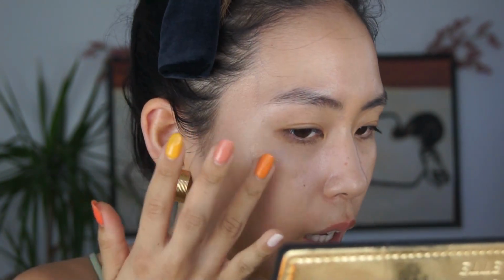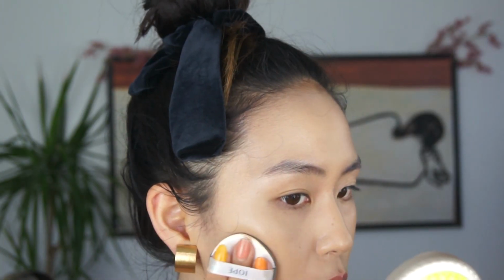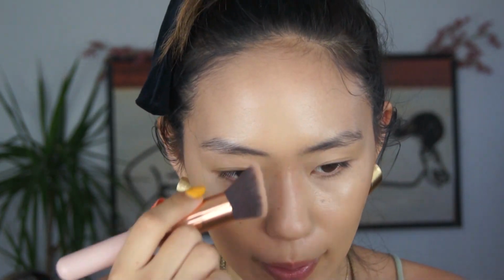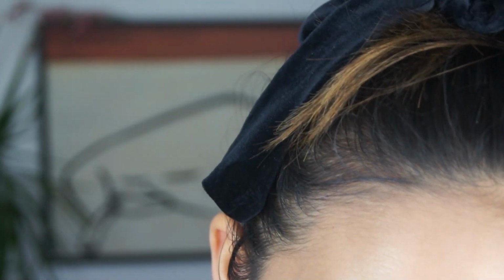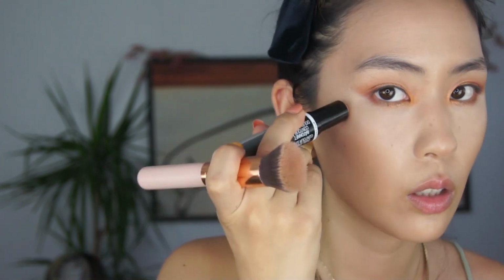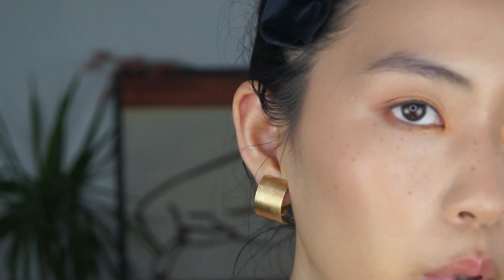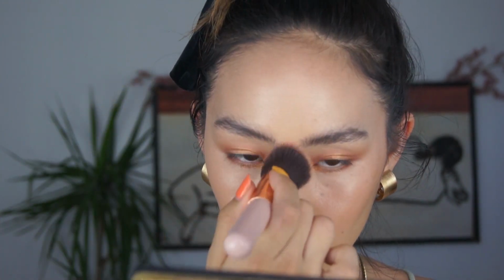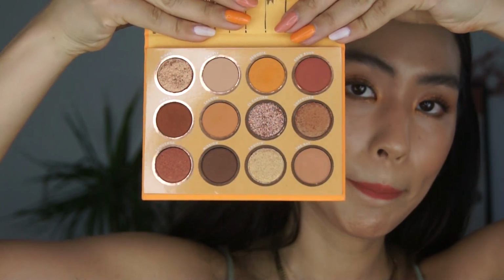Affordable makeup grwm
Helloo everyone,
We have a long one today, because I kept rambling and rambling.

Wet&Wild contour stick (light medium)
Elf 16 hour camo concealer(light beige)
Flower Beauty Blush Bomb (Nectar)
Flower Beauty Bubble Brow (Medium dark)
Covergirl exhibitionist mascara (Waterproof)
Maybelline better skin concealer( light-medium)